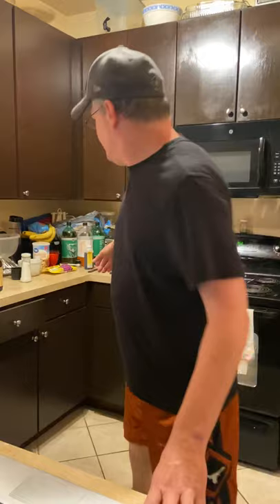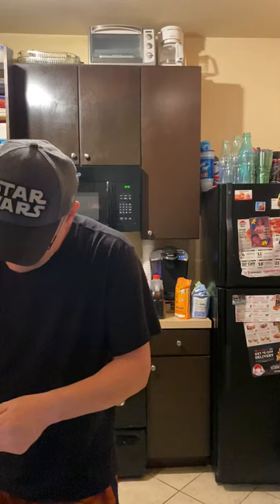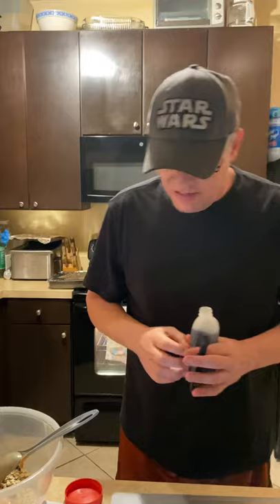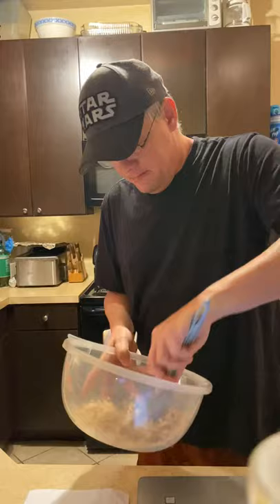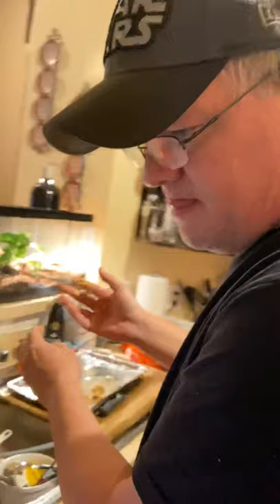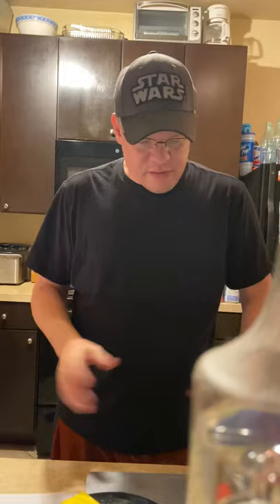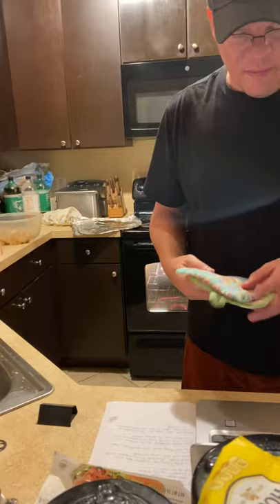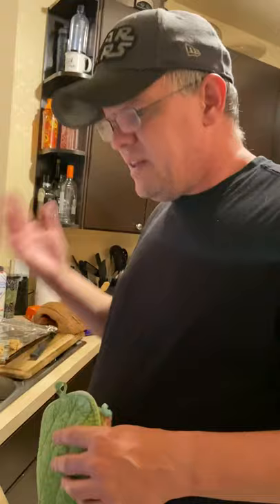Mrs. Blackmon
Math/Science Cooking Part 2